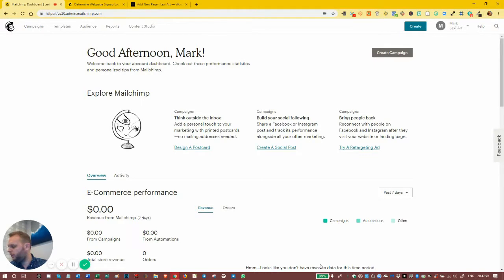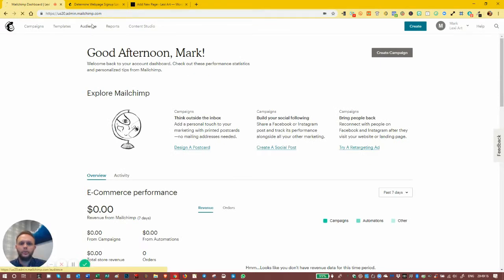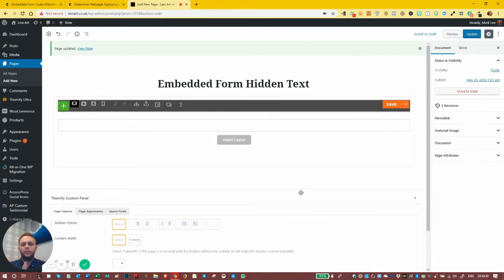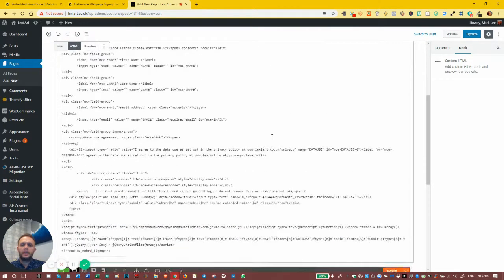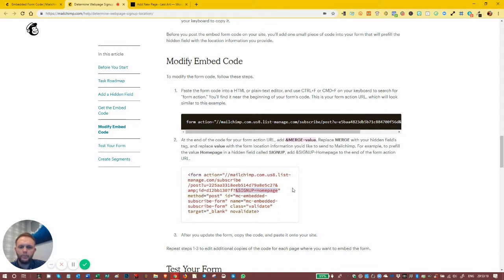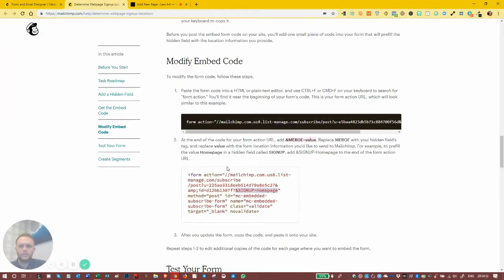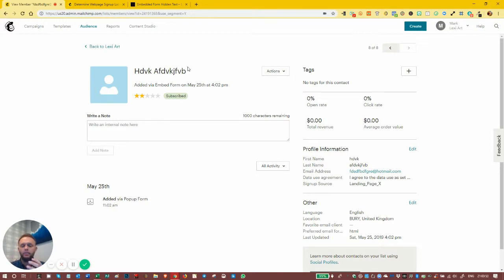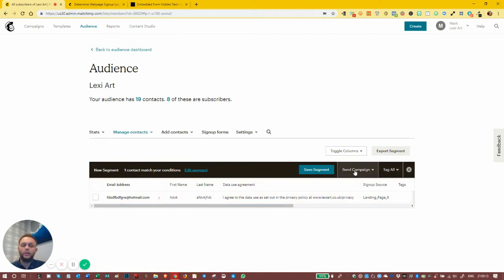Mailchimp 28 embedded form hidden text